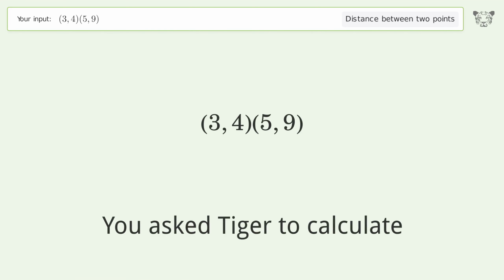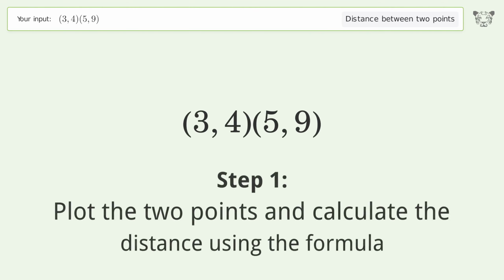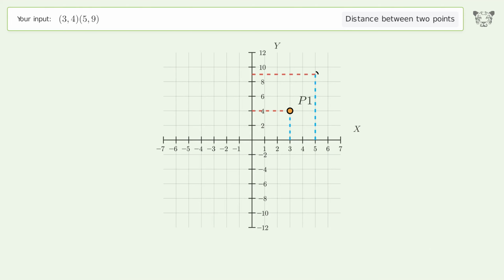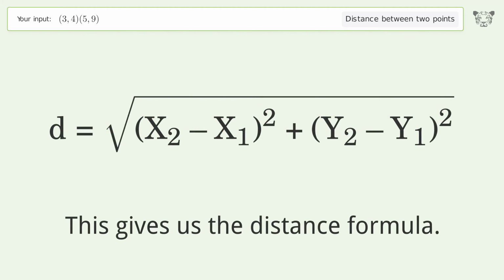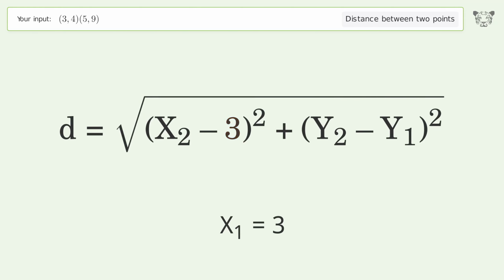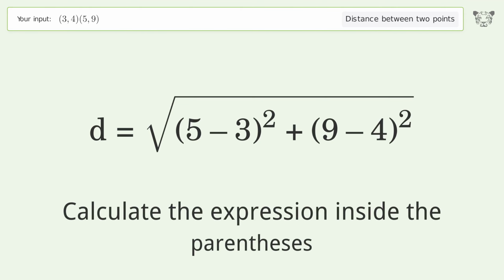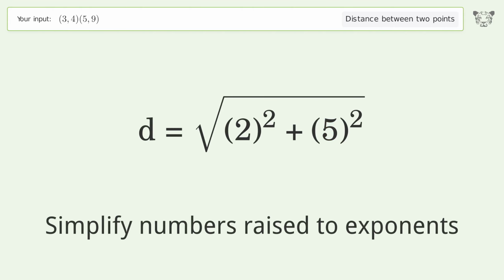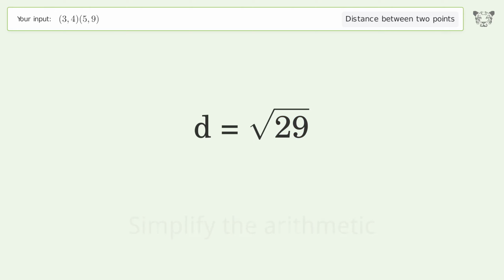Find the distance between two points p1 (3,4) and p2 (5,9): Step-by-Step Video Solution